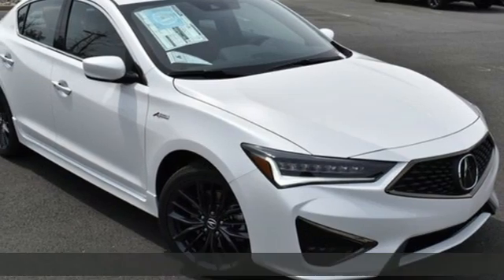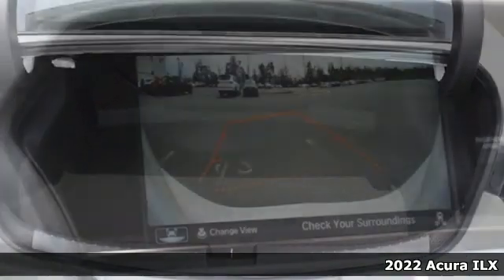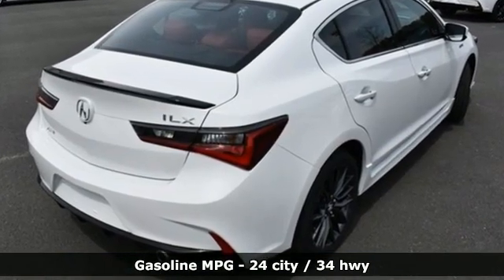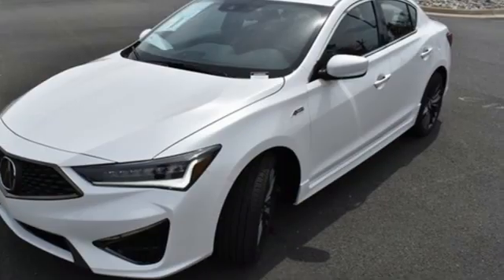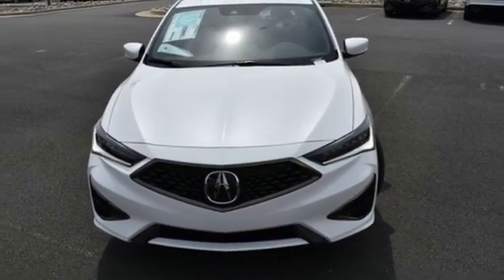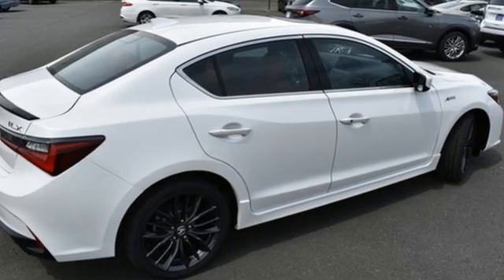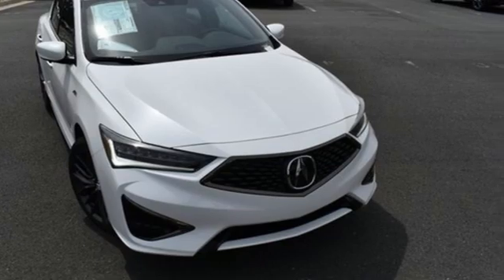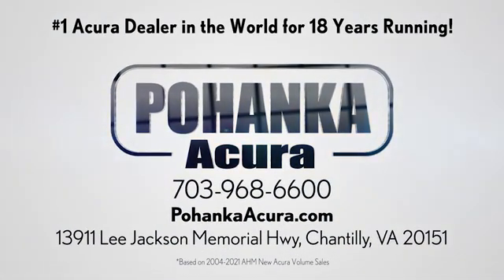New 2022 Acura ILX Falls Church VA Acura Washington-DC, DC NA008305 - SOLD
Year: 2022
Make: Acura
Model: ILX
Trim: Premium and A-SPEC Packages
Engine: 2.4L I4 DOHC i-VTEC 16V
Transmission: 8-Speed Dual-Clutch
Color: White
Interior: Red
Stock #: NA008305
VIN: 19UDE2F87NA008305
Platinum White Pearl with leather trimmed red sport seats with lux suede seat inserts, heated front seats, premium and A-Spec packages, power moon roof, satellite radio, and much more. brRecent Arrival! 24/34 City/Highway MPGbrbrbrWe make every effort to provide accurate information but please verify options and price with management before purchasing. All vehicles are subject to prior sale. All financing is subject to approved credit. Dealer installed options are additional. Stock photo colors, options and trim levels may vary. Not responsible for typographical errors. Published prices subject to change without notice to correct errors and omissions or in the event of inventory fluctuations. Vehicle offers/prices & internet price quotes valid for 48 hours from initial posting date, subject to change by dealer/manufacturer without notice. Vehicles may be in transit to dealer. Vehicle photos may not match exact vehicle. Please call to confirm availability status. All prices exclude taxes, title, license, and dealer processing fee of $899.00. Government 5-Star Safety Ratings are part of the National Highway Traffic Safety Administration's (NHTSA's) New Car Assessment Program. For additional information on the 5-Star Safety Ratings program, please Based on model year EPA mileage ratings. Use for comparison purposes only. Your mileage will vary depending on driving conditions, how you drive and maintain your vehicle, battery pack age/condition, and other factors. World's Largest Acura Dealer based on 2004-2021 AHM New Acura Volume Sales."

Address:
13911 Lee Jackson Highway